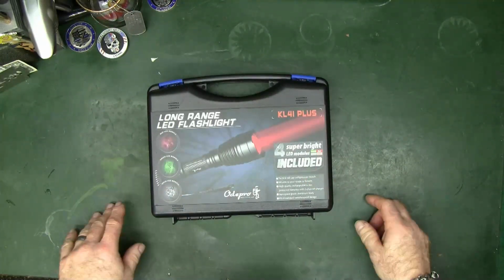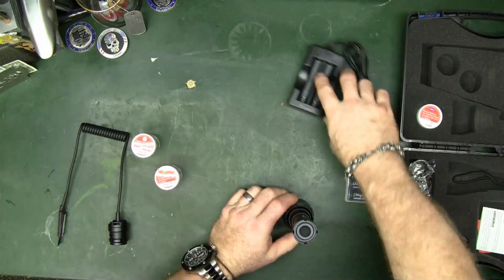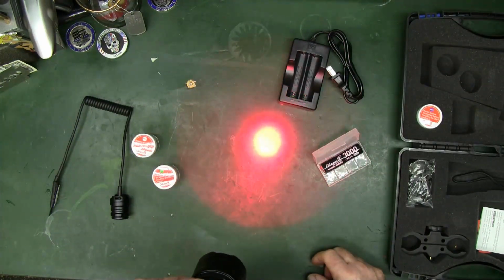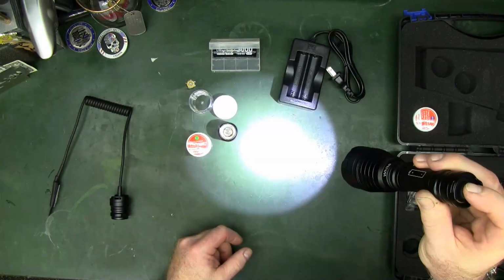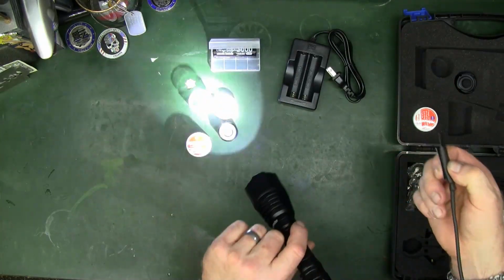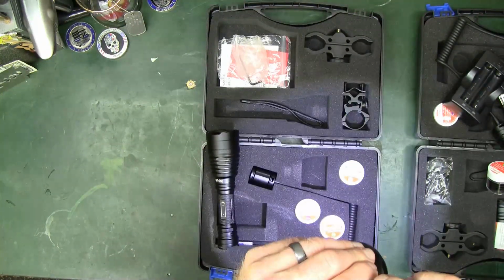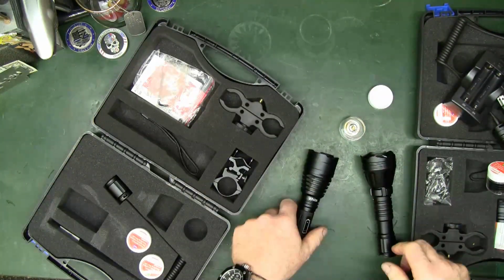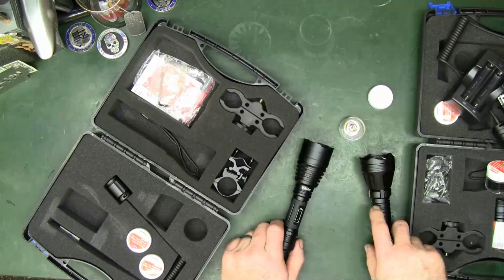KL41 Long Range LED Flashlight By Odepro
A desktop review of the KL41 Long Range LED Flashlight from Odepro.
 Odepro KL41 long range hunting flashlight is designed specially for hunting whitetail deer, coyote, hog, bobcat etc.
Interchange 4-color LED Modules: 4 different color lights are included in the hunting set--red light, white light, green light and IR850nm light, can meet all need when you are searching for different targets in various hunting situations. Modules are easy to load and unload.
Long Range & high brightness: Equipped with original CREE LED lamp , it can reach 900 lumens on the high setting, Deepened SMO lighting cup accords with the LED light-emitting angle, so the light can reach 400yd long range distance.
Smart Remote Switch: Intelligent pressure switch can free your hands when you are holding your device or rifle. Press and hold the button to turn the light on and release to turn it off. It can be used with gloves and the button doesn't make a noisy "click" sound when activated.
2-type flashlight mount: The K185 aluminum mount can be installed in device with freely; the POM high strength quick-release mount can fit multiple scope sizes, no worry about different equipment size.